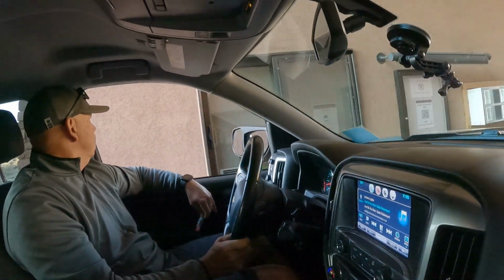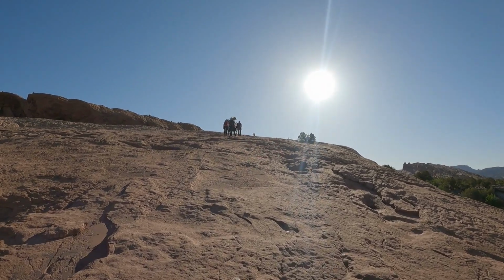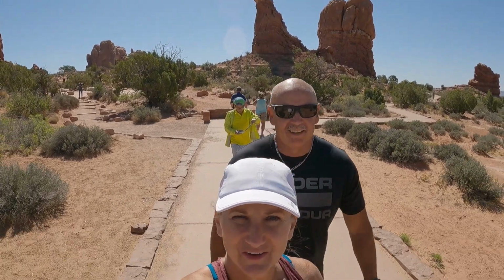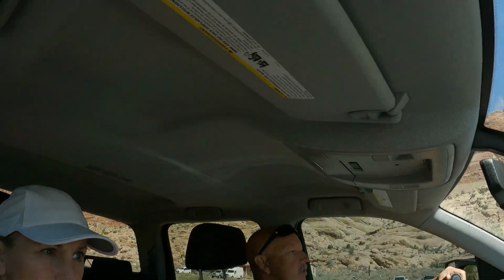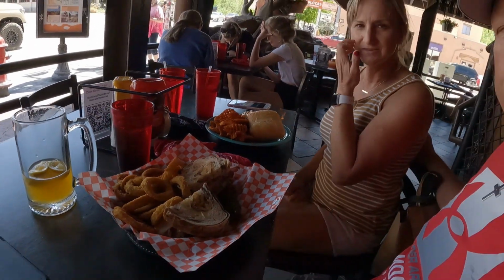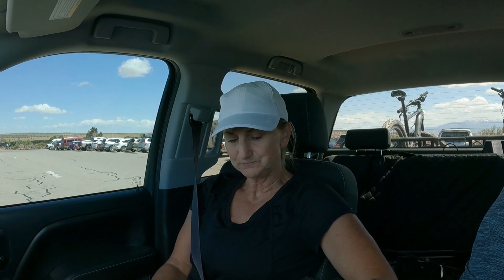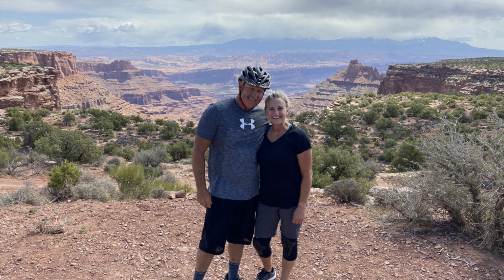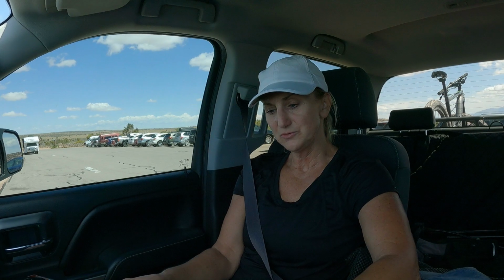Hike ARCHES National Park // Bike DEAD HORSE POINT State Park // MOAB 2021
Stan and Rhonda from Over The Hill Adventures return to Arches National Park early in the morning on May 6th, 2021 .  They get a little surprise once they reach the gate.  Stan and Rhonda's first stop was a hike to the world renowned Delicate Arch.  You will see why this is the most popular arch in the world.  No one knows how long the Delicate Arch will remain standing.  Stan and Rhonda continue to explore popular sites like Balance Rock and Double Arches.  They leave Arches National Park completely overwhelmed from the majestic beauty they just witnessed.  The following day they head to Dead Horse Point State Park.  They see the spectacular sites and ride their mountain bikes along the rim of Canyonlands above the Colorado River.  They ride the Intrepid Trail System for eight miles.  Come with Stan and Rhonda and experience the once in a lifetime beauty that Moab Utah has to offer.

CAMERA GEAR ~
GoPro Hero 9 Black Waterproof Action Camera Bundle

*We are a participant in the Amazon Services LLC Associates Program, an affiliate advertising program designed to provide a means for us to earn advertising fees by linking to Amazon.com and affiliated websites.